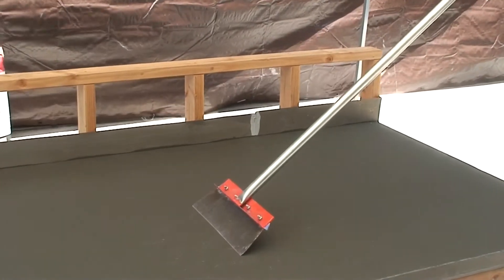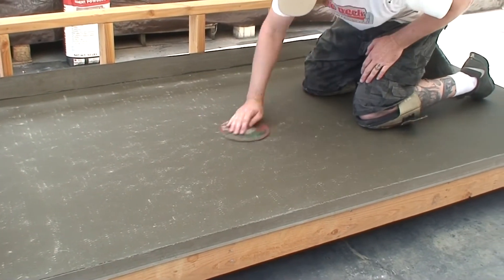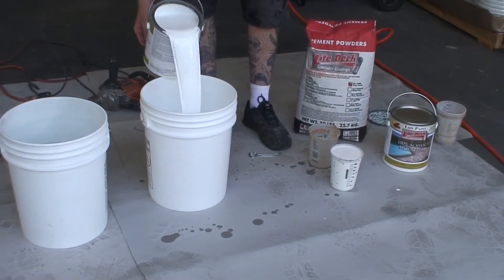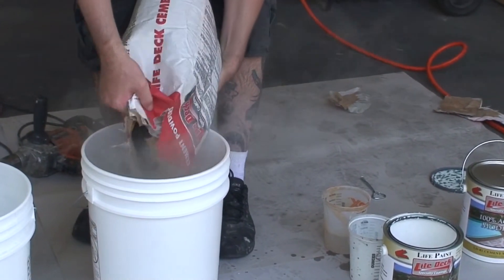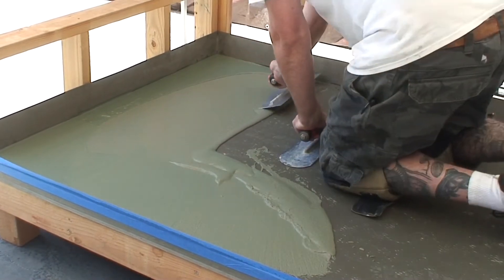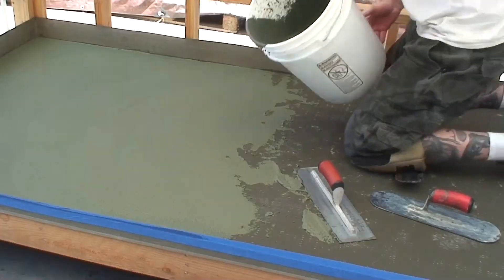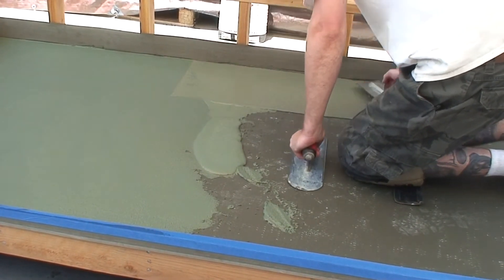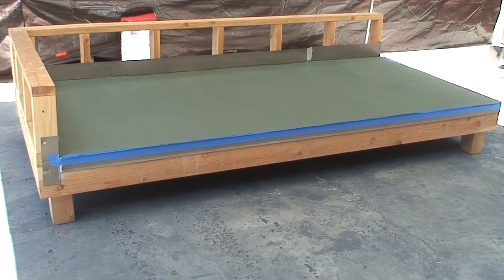Life Deck AL System (Step 4) Slurry Coat Installation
Life Deck AL System Slurry Coat Installation (Step 4)

Part 4: How to apply Life Deck AL System Slurry Coat (Step 4)
100-150 Sq ft per batch
Life Paint Company, Life Deck Specialty Coatings Division
6,400 PSI Waterproofing Plywood Decks

Slurry Coat: Combine one bag of LD-1 cement with 1-1/4 gallon of LD-81 acrylic and add up to one quart of water. Mix until uniform with a low rpm 1/2” drill motor. Pour the mixture onto the surface and trowel smooth at the rate of 100-150 square feet per batch. Use a paint brush to spread the base coat on the flashing making sure to get the mixture into the seams and corners. Using a brush, wet with water, feather all outside edges. Scrape off any high spots or ridges that may inhibit application of a smooth slurry coat.